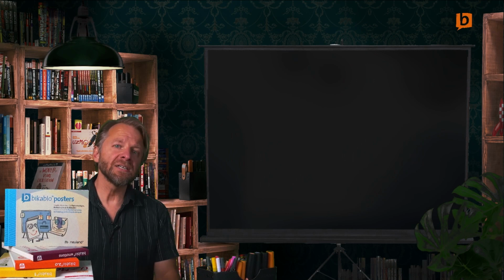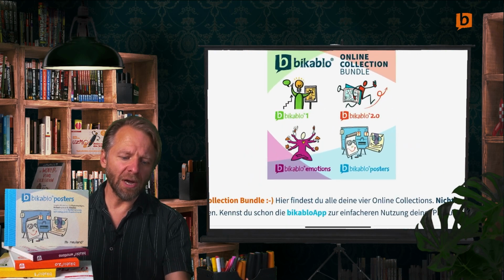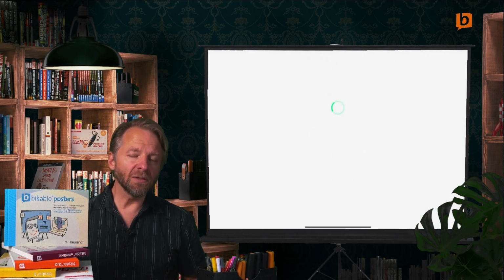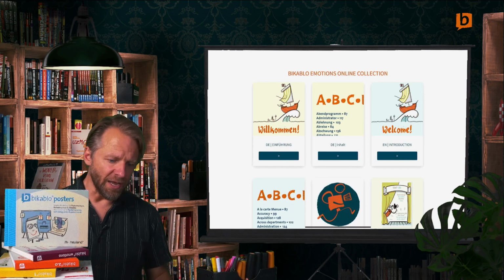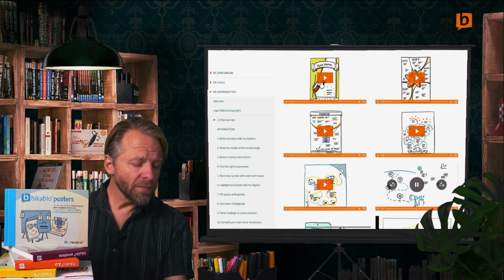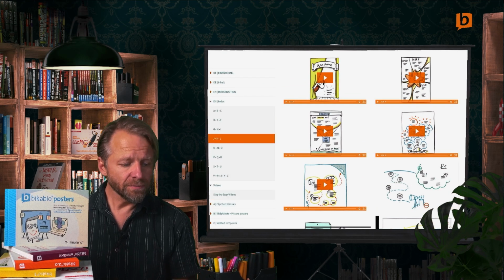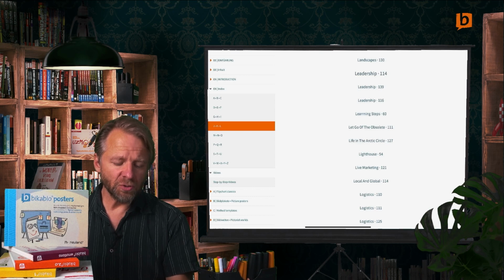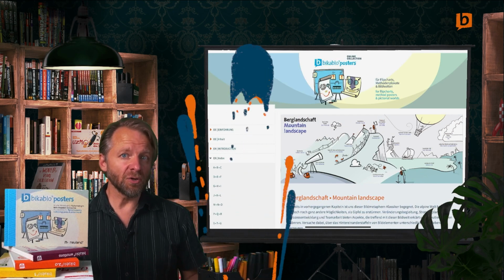bikablo posters • Online Collection (EN)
Visual dictionary for flipcharts, method posters & pictorial worlds: The latest “bikablo” visual dictionary provides inspiration for your conversation or communication posters – for coaching, online workshops, large group conferences, graphic recording or other situations where you need to share or capture information. To help you find the right template, each one includes a set of keywords that reflect how we typically use the posters.
Martin Haussmann’s latest work brings together 130 poster templates which include everything from; the classic welcome poster, to check-in templates, to reflection on open space and future search exercises to the world. As always with bikablo, everything is completely systematic, based on our extensive experience in facilitation and all elements are versatile and easy to trace. To help you dive right in, bikablo posters book begins with a review of the most important visualization tips for flipcharts and pinboards to level up your visuals from the start.